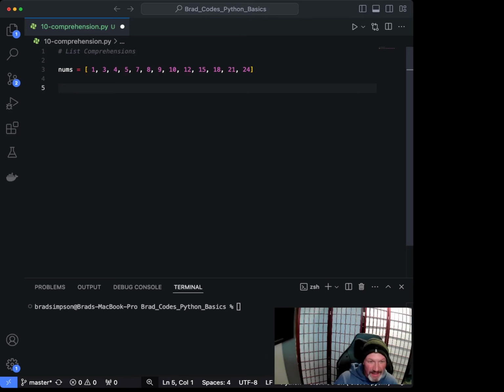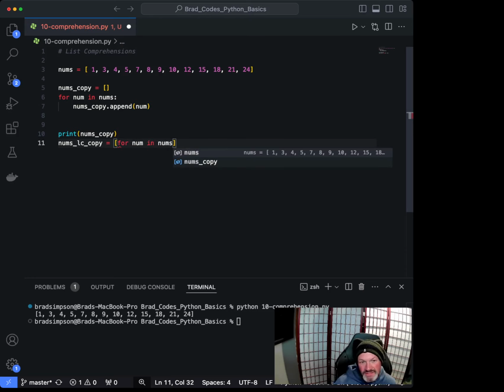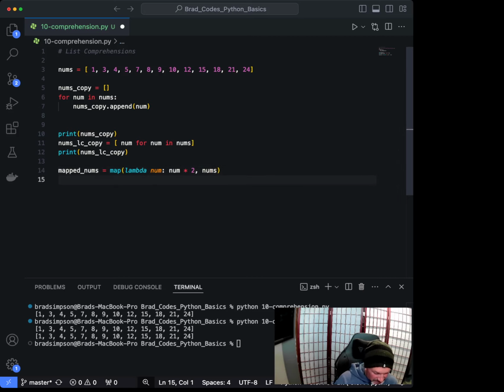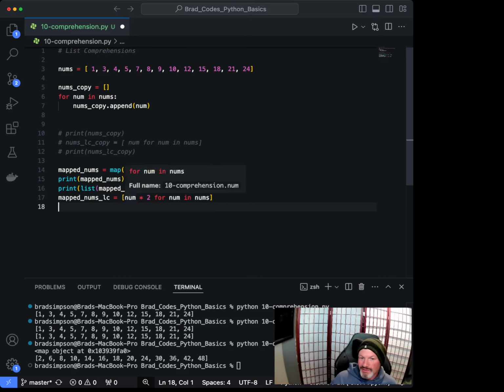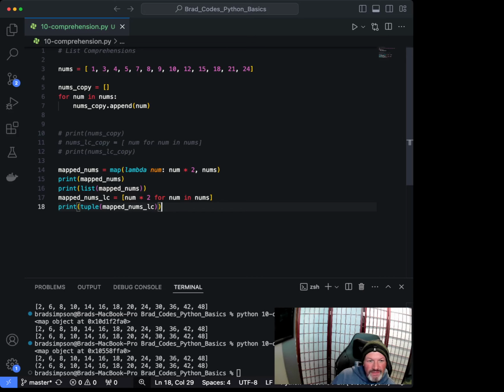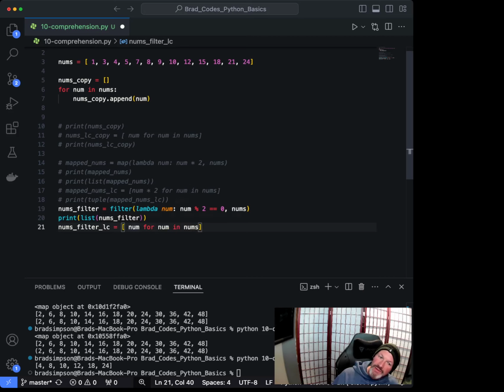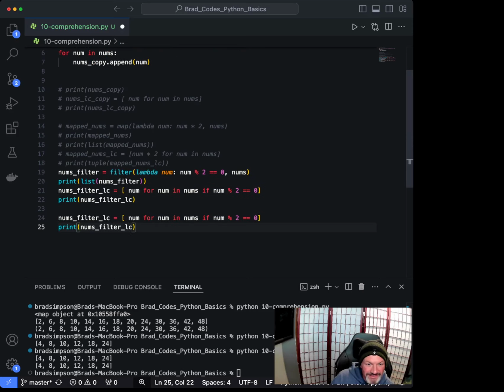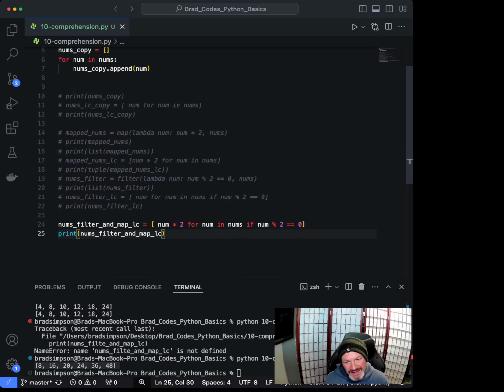Python Basics - List Comprehensions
Video on List Comprehensions in the Python programming language